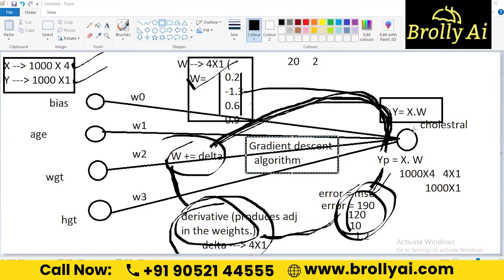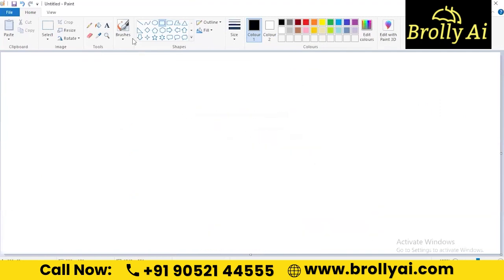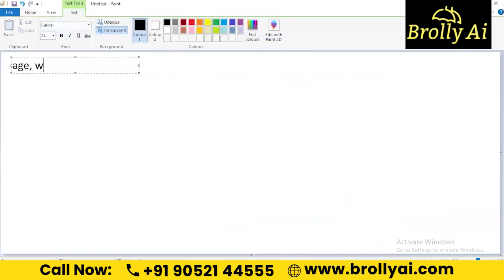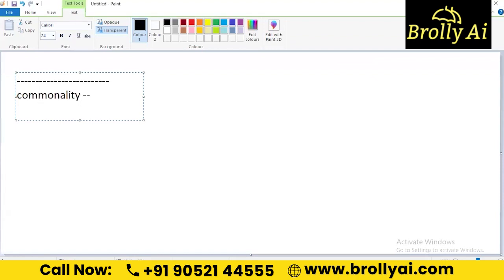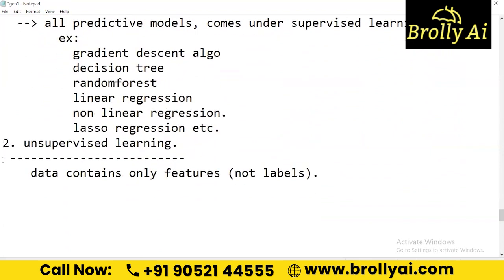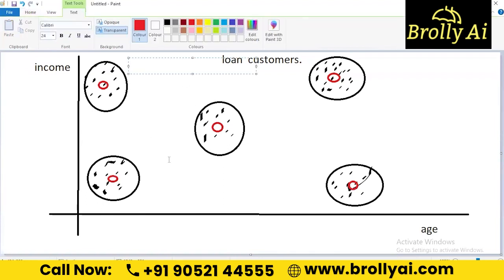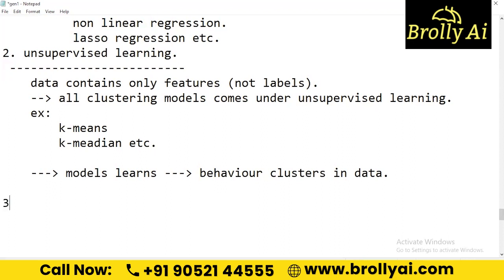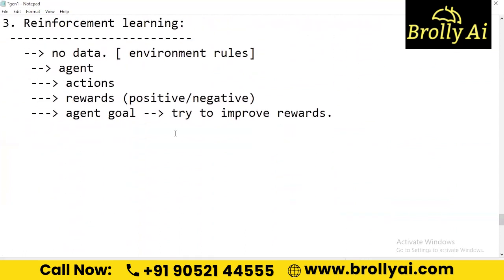Generative AI Training in Hyderabad - Workshop 3 - Brolly AI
⭕ Welcome to our transformative Generative AI training course in Hyderabad with our expert-led online sessions and daily class recordings and corporate Training.
With our comprehensive curriculum, you'll learn the latest advancements in Generative AI. elevate your career prospects as you earn up to 5 times more than traditional software engineers.

Key points of Generative AI Training in Hyderabad

🧑‍🎓Learn the Most Trending technology from our Experts
👉Online Live Training with Daily Class Recordings available
🚀Earn upto 5 times more than regular software Engineers
👍Resume Preparation Guidance & Interview Support

Enhanced Skill Set : Generative Ai training equips individuals with a specialized skill set, including proficiency in developing and applying generative models, enhancing their capabilities in AI and machine learning.
Expert Guidance : Benefit from the expertise of seasoned professionals in the field of Generative Ai, with Brolly Ai Institute's instructors offering comprehensive guidance and insights throughout the training.
Career Advancement : Acquiring expertise in Generative Ai opens doors to various job roles across industries, such as computer vision engineer, NLP specialist, and Ai researcher, providing opportunities for career growth and advancement.
Creative Applications : The training enables individuals to explore creative applications of Ai, allowing them to generate unique content in fields like art, music, and literature, fostering innovation in diverse industries.
Real-World Problem Solving : With hands-on projects and practical applications, Generative Ai training prepares individuals to address real-world challenges, from image synthesis for medical diagnostics to data augmentation in machine learning.
Industry-Relevant Knowledge : Staying updated with the latest advancements in Generative Ai ensures that individuals possess industry-relevant knowledge, making them valuable assets in an ever-evolving technology landscape.
Don't miss out on this opportunity to shape the future of AI and elevate your career.

Generative AI Training in Hyderabad Course overview

Generative Ai Training in Hyderabad is a fantastic opportunity to explore the world of creative artificial intelligence. In this course, you’ll learn the basics of Generative Ai and its everyday uses. From there, you’ll dive into exciting models like GANs and VAEs, getting hands-on experience with popular coding tools like TensorFlow and PyTorch. The course is designed to make learning easy, with practical exercises that help you understand and apply these concepts in real-life situations.
As you progress, the training doesn’t just stop at the technical stuff. You’ll also discover the ethical side of Ai, ensuring that you use your newfound skills responsibly. From advanced topics like transfer learning to work on real projects, this course provides a well-rounded understanding of Generative Ai. Whether you’re a beginner or looking to deepen your Ai expertise, this training offers a comprehensive overview and practical skills that will stay with you long after the course ends.

Course Outline

The course begins with an introduction to Generative Ai, covering its basic concepts and applications.
Participants explore into fundamental machine learning principles, providing a solid foundation for the following modules.
The program explores various Generative Ai models, including GANs (Generative Adversarial Networks) and VAEs (Variational Autoencoders).
Practical coding exercises using popular frameworks like TensorFlow and PyTorch are integrated to enhance hands-on skills.
Participants learn about ethical considerations in Ai, ensuring a responsible approach to Generative Ai development.
Advanced topics such as transfer learning and fine-tuning models are covered to deepen understanding and expertise.
Real-world case studies and projects enable participants to apply their knowledge to practical scenarios.
The course concludes with a comprehensive review, consolidating the key concepts and skills acquired throughout the training.